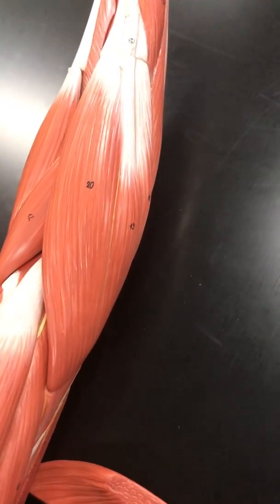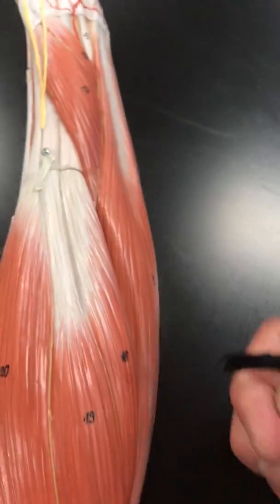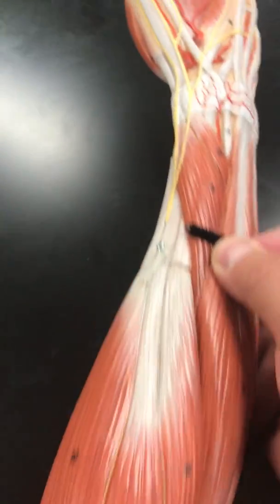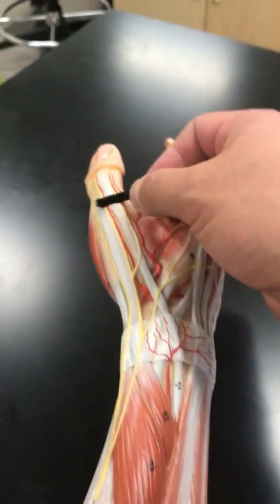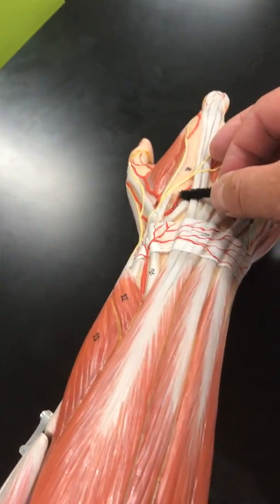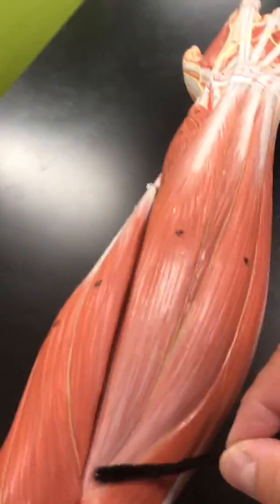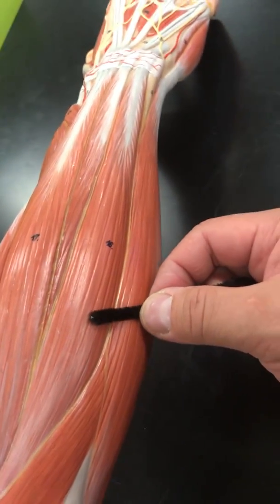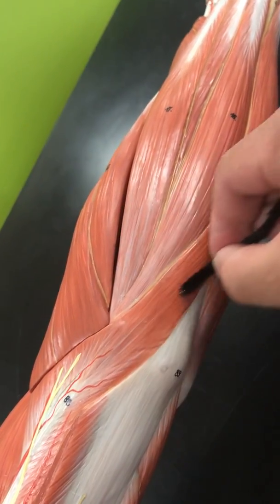forearm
Muscles of anterior/posterior forearm